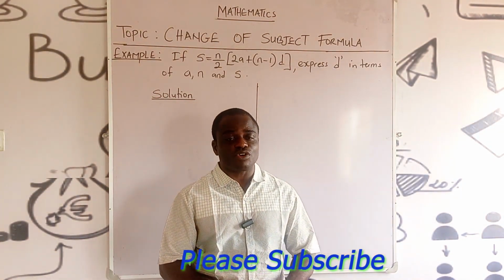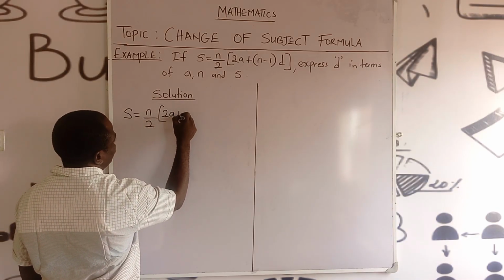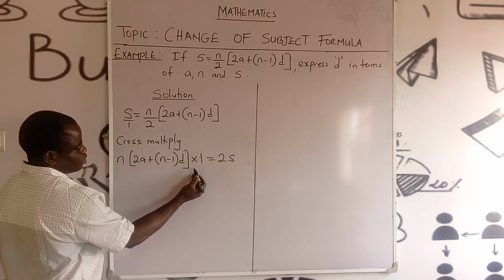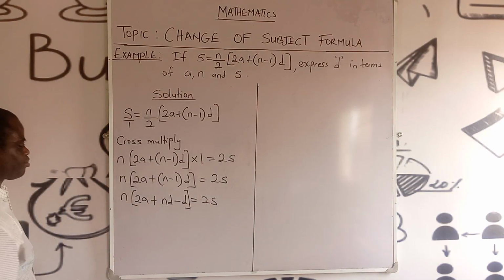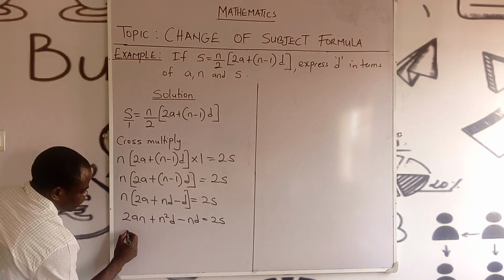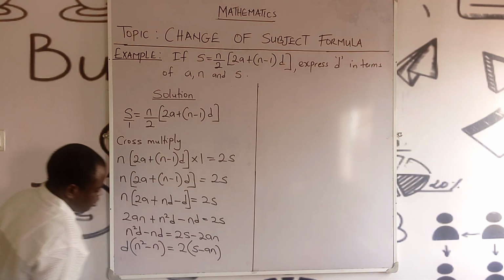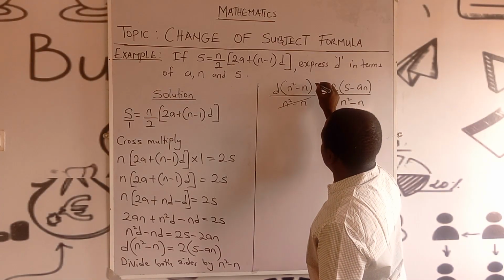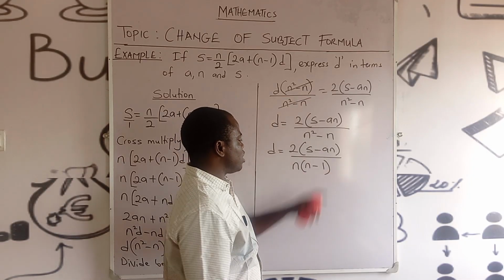Mathematics: Change of subject formula involving making letter 'd' the subject.(JSS3)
Welcome to Model Physics Mathematics Lessons. In thus lessons,  you will learn how to make 'd' the subject of the formula from the Arithmetic Progression (A.P.) sum formula.
This is a classic change of subject problem frequently tested in WAEC, NECO, and other senior secondary mathematics exams.
*Step-by-Step Solution
Step 1: Start with the given formula
Step 2: Eliminate the fraction
Step 3: Expand the bracket
Step 4: Rearrange to isolate d
Step 5: Divide both sides by n(n-1)
*What You'll Learn in This Video:
-How to remove fractions in algebraic fromulas
-How to expand and factor expressions correctly
-How to isolate a variable step-by-step.
This lesson is ideal for students preparing for WAEC, NECO, JAMB, and other senior secondary exams, especially those who want to master algebraic manipulation.